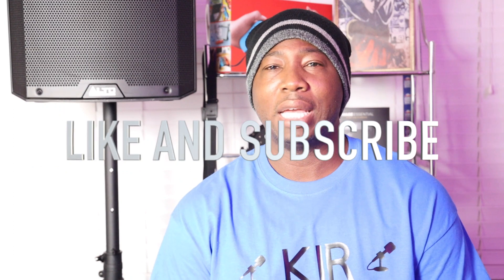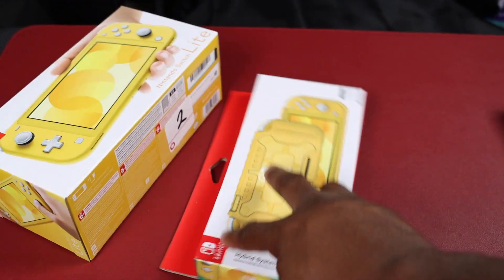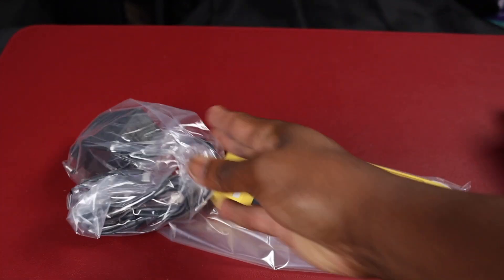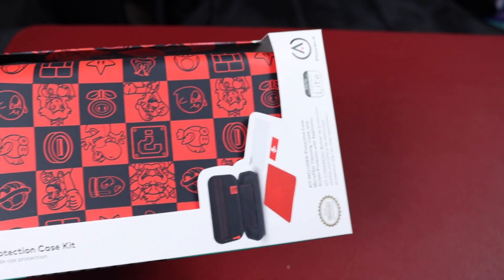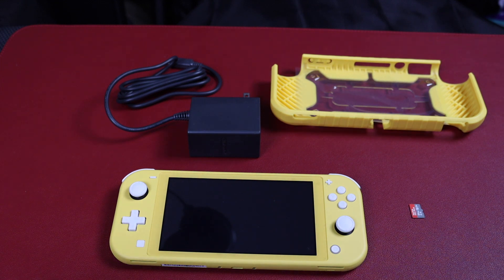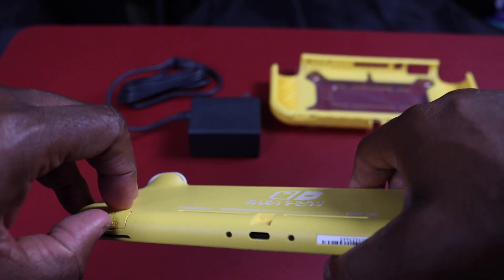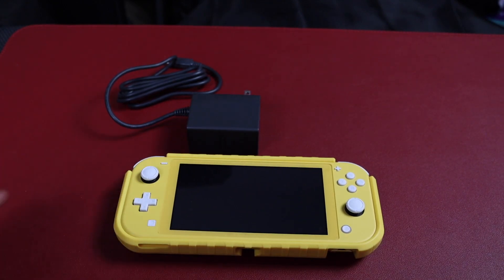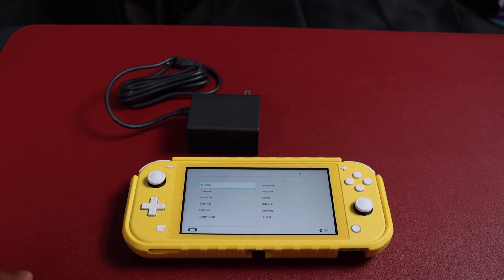Unboxing Nintendo Switch Lite 2020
This video is about me unboxing the Nintendo switch lite and a few accessories.

Camera

Canon 90D